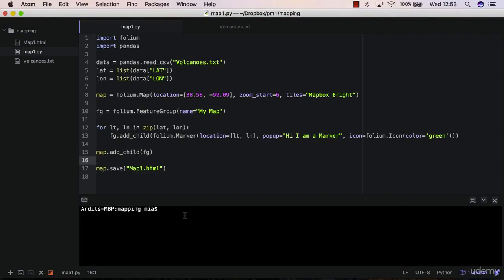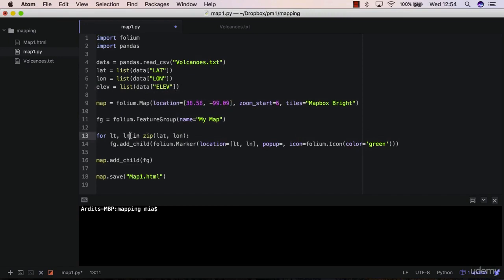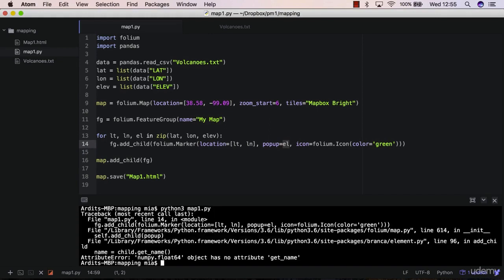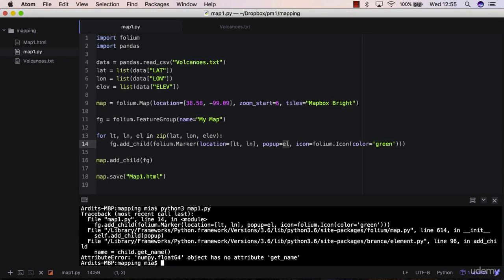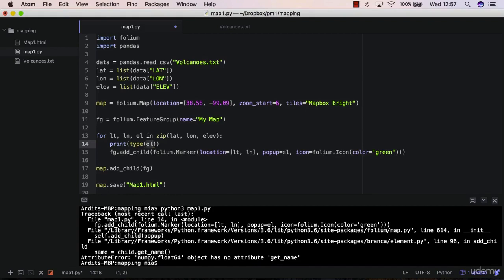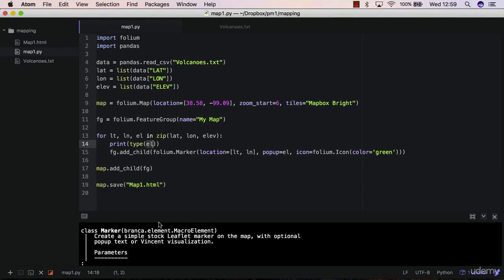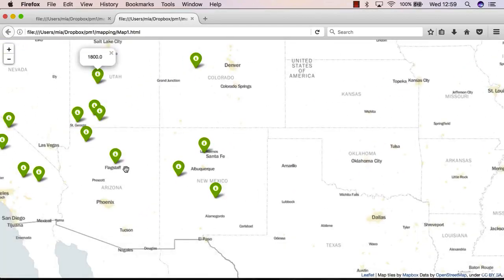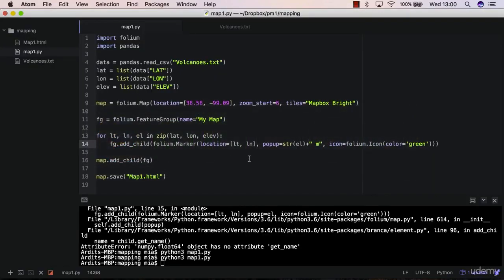How to create Popup Windows for Map Features in python.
Adding popup windows to map features can make your maps more interactive and engaging, providing users with additional information about the features they're looking at. In this video, we'll show you how to create popup windows for map features in Python using the Folium library.

We'll start by explaining how to load and display maps using Folium, including how to customize the map features like zoom level and map type. Next, we'll show you how to add markers and other features to your maps, and how to customize them with different colors, sizes, and icons.

Then, we'll dive into creating popup windows for your map features. You'll learn how to create custom popups with text, images, and other HTML elements, and how to link the popup to the specific feature on the map.

We'll provide real-world examples of how to use popup windows in maps for data visualization and analysis, including displaying information about specific locations, showing photos or videos related to a feature, and providing links to external resources.

By the end of this video, you'll have a solid understanding of how to create popup windows for your map features in Python using Folium. Whether you're a beginner or an experienced programmer, this video is a great way to improve your Python skills and create more interactive and engaging maps for your projects.